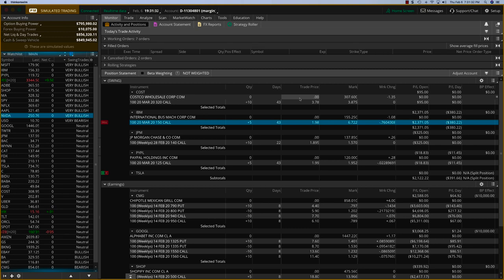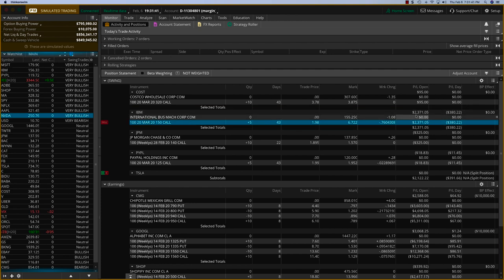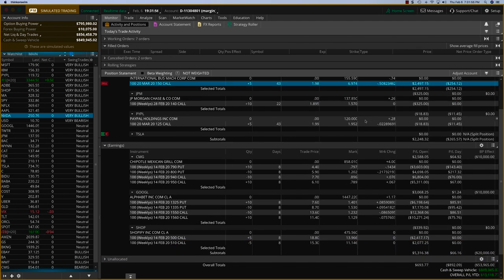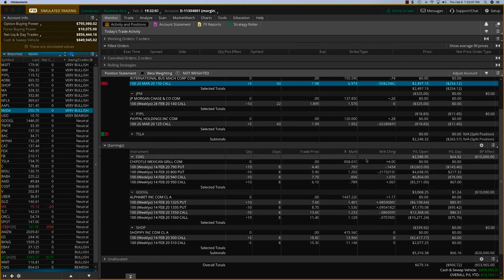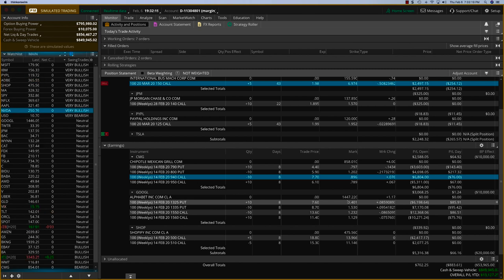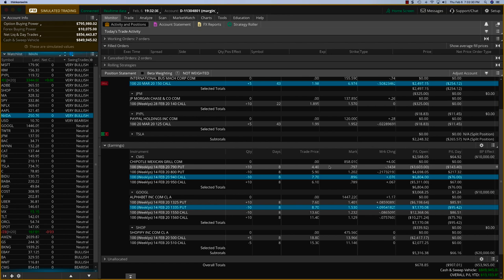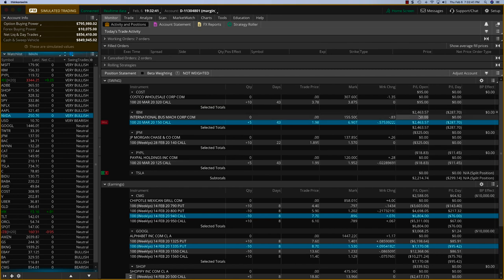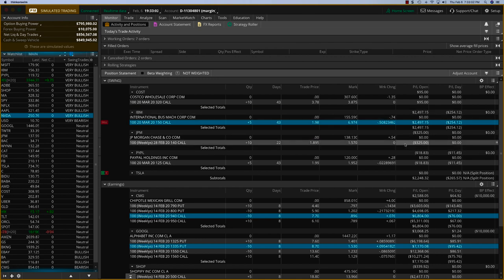Swing Earnings IBM GOOGL CMG 8500 Profits